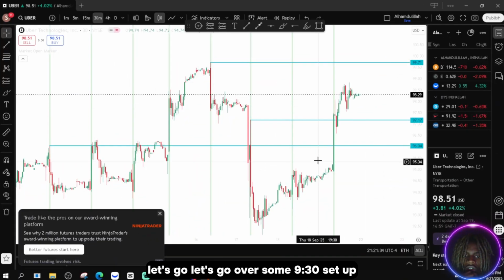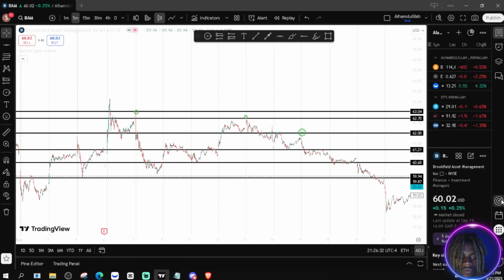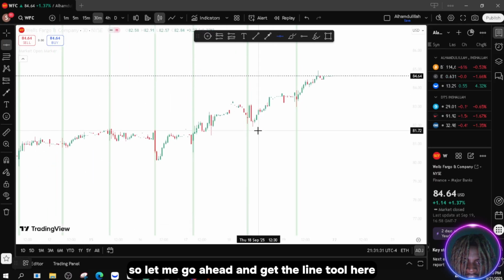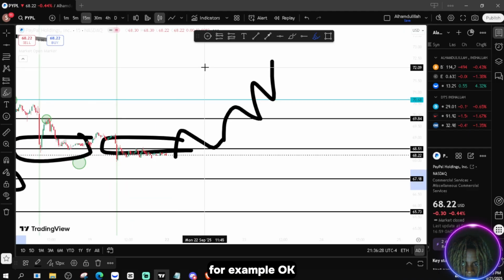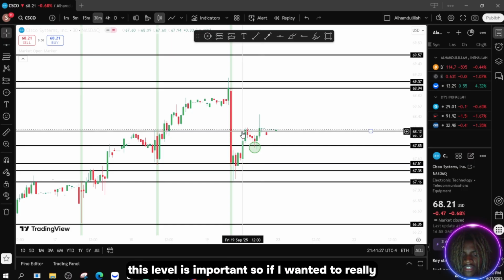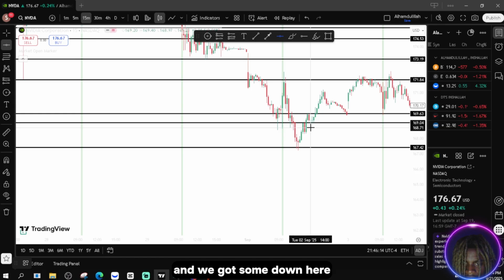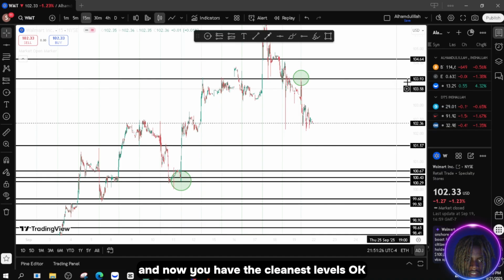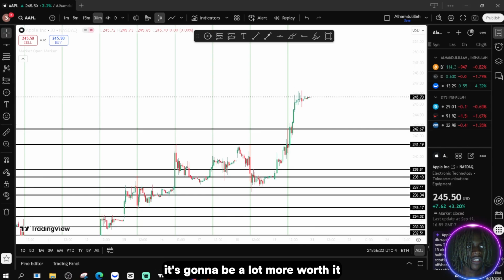Use This Market Open Strategy To Day Trade Stocks Easily!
(Also Use My Free Stock Watchlist and Purchase My Educational Products)

Hey my name is Christopher Robinson also known as Stackmodechris, Welcome to my channel I Pray that these educational business, trading and life videos can benefit you in some way, I just wanna help any way I can human to human to help one another grow and get to the next level.

I Worked in corporate for 4 years and worked hard at multiple tech and finance positions, until I realized enough was enough after giving one company my all and I still had a passion to do more, to help more people to make an impact in this world God Willing.

So I created The Stackmode Network, a network that helps people advance their business and improve their trading skills. I couldn't be happier, thank you for all the support. It means a lot May God Bless you and your loved ones.